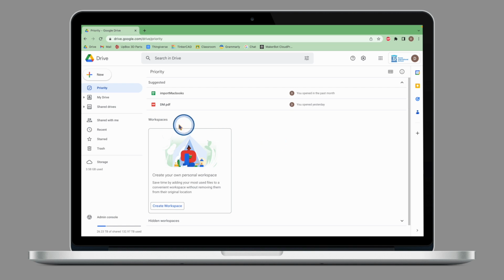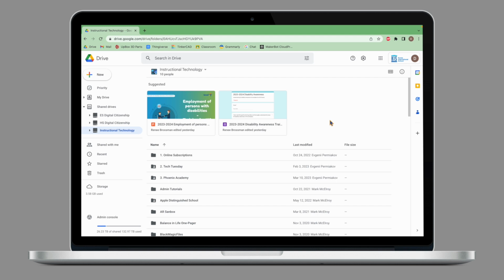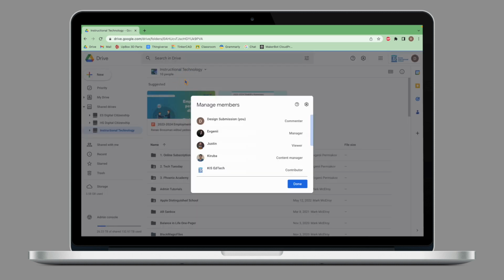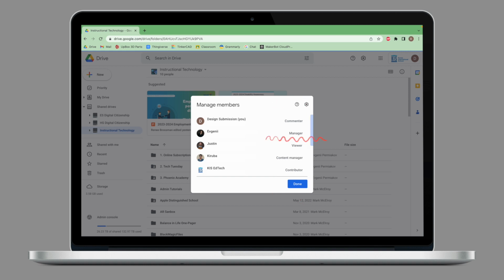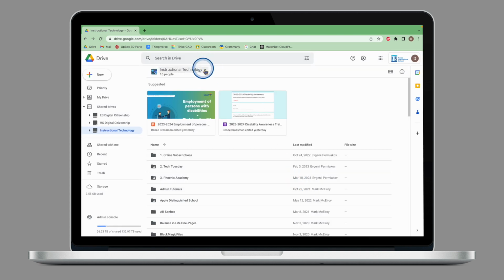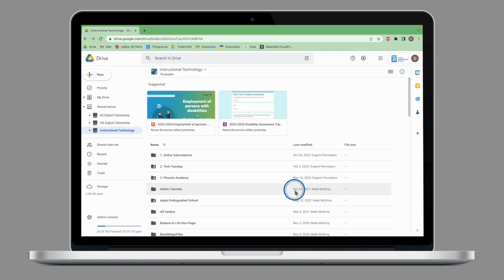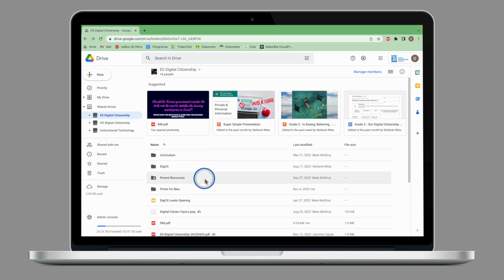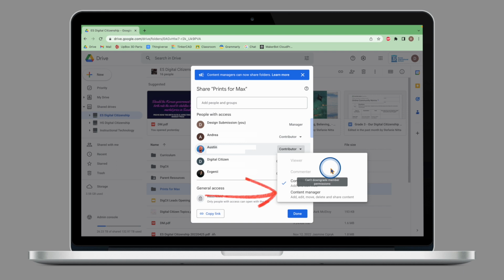shared drives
KIS staff use Google shared drives for easy collaboration and safe, secure data management.